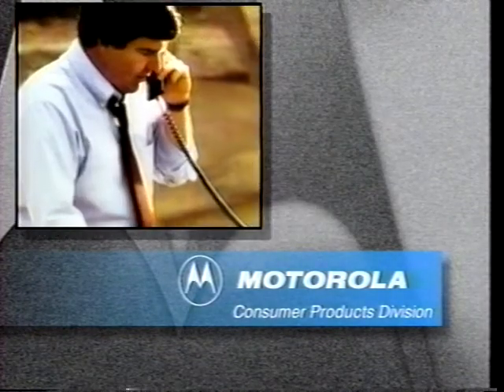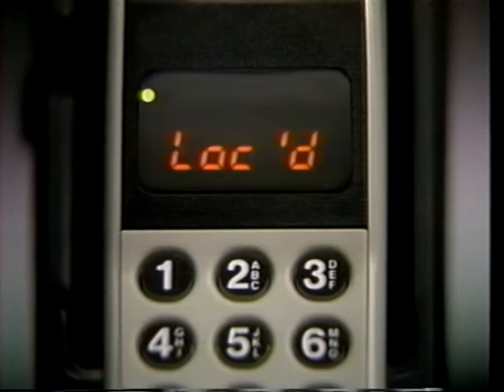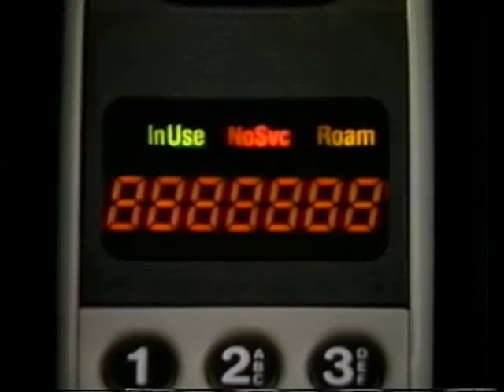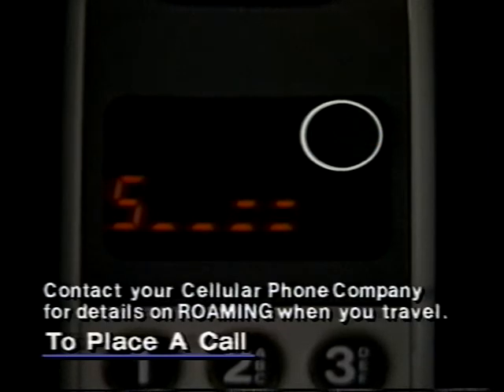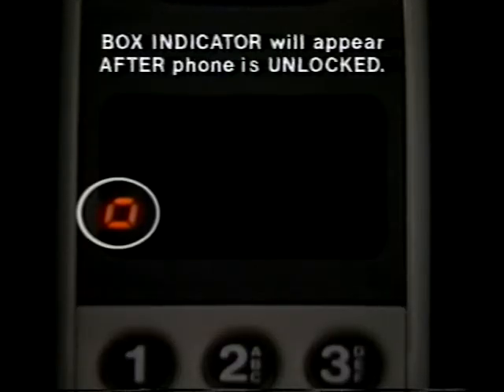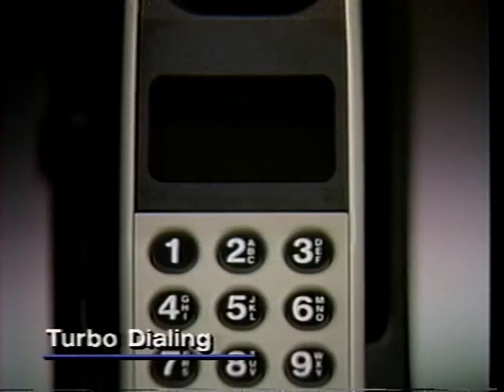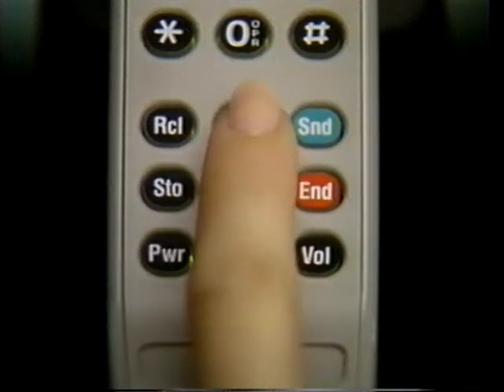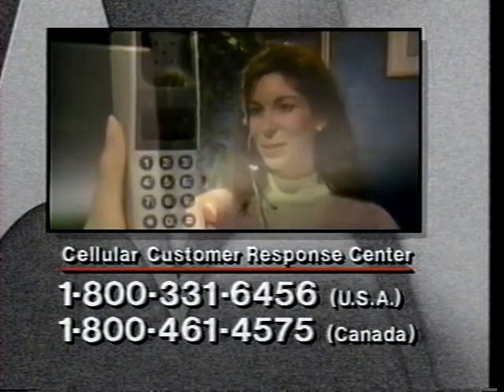1990s Vintage Motorola DynaTAC Cellular Phone VHS Tape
A simple guide on how to get the best out of your Motorola quality product.  Don't forget to charge your battery as it only provides 1.2 hours of talk time.
Part of VHS instructional video that came with the phone 30y years ago